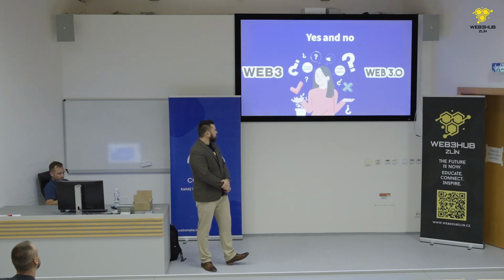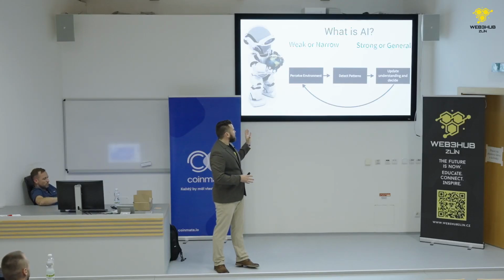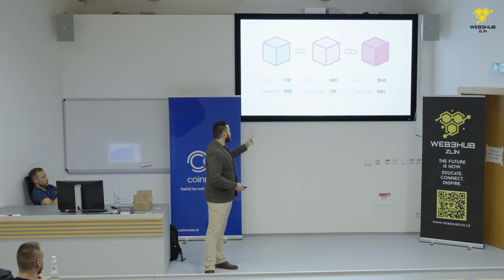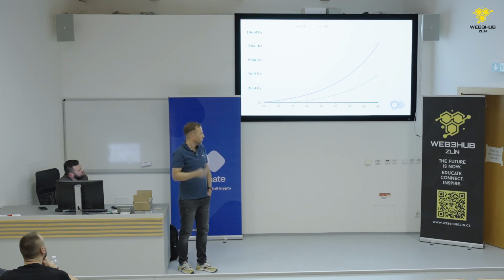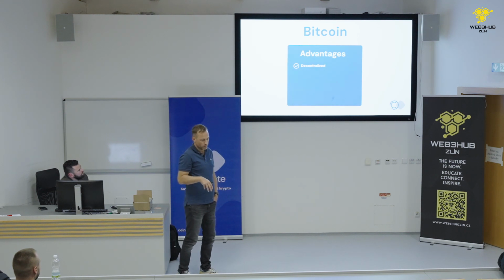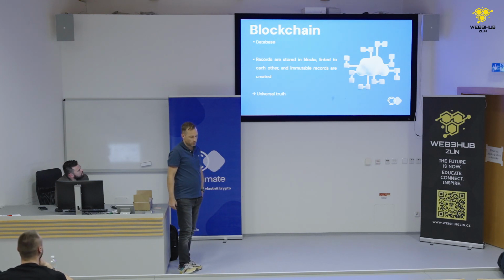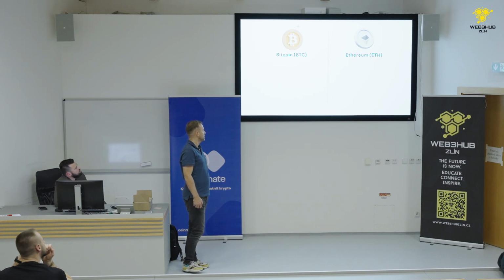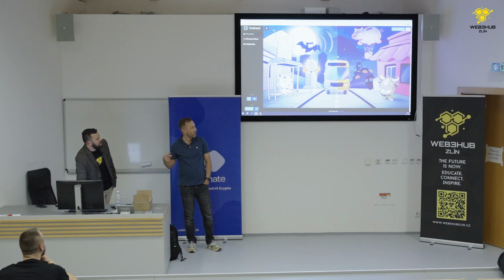Secret of blockchain - EN - 23. 11. 2023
Series of lectures Clever Zlín (EN version) WEB3HUB ZLIN